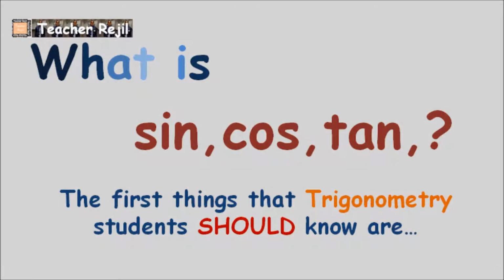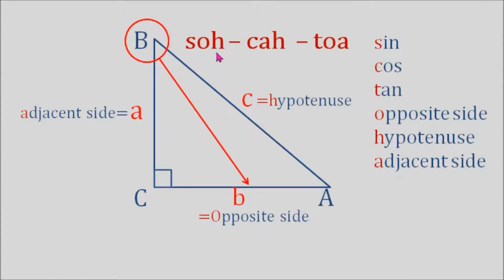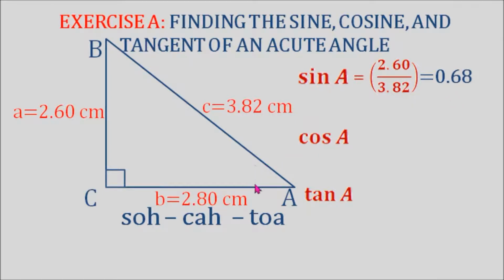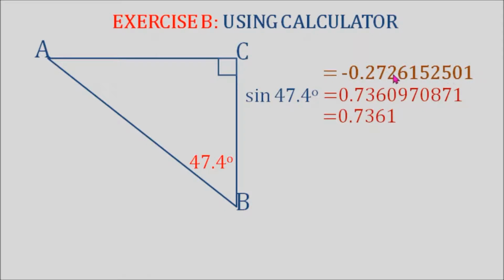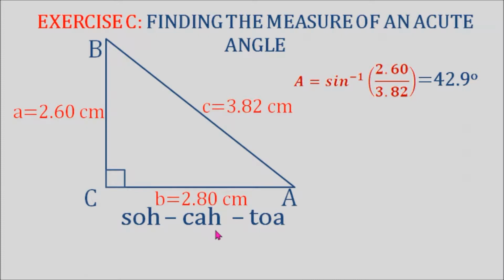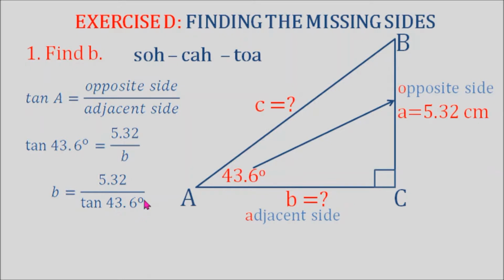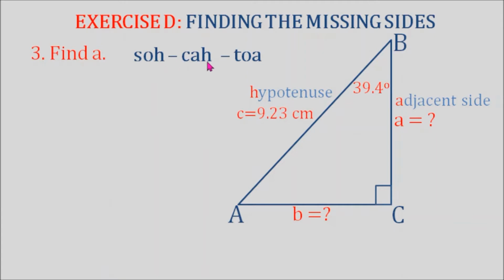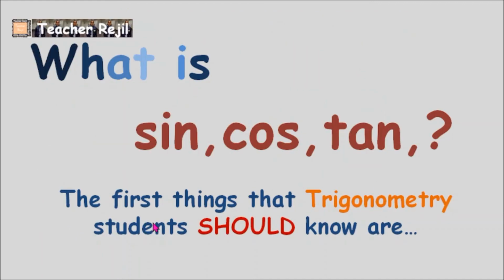The First Things About Sin, Cos, and Tan